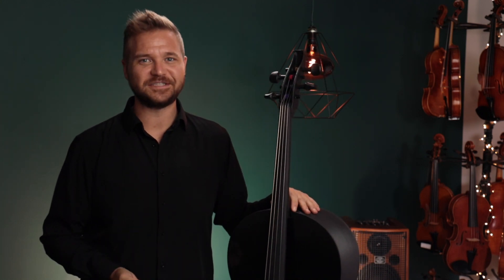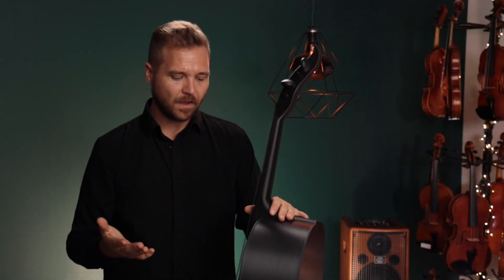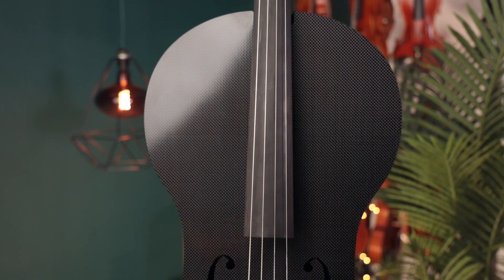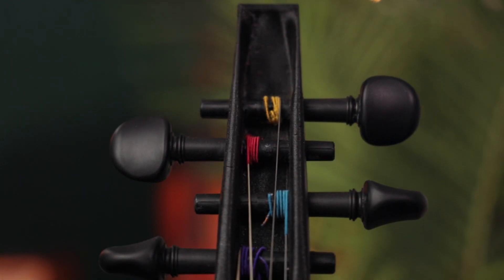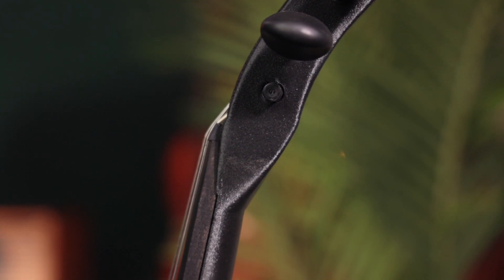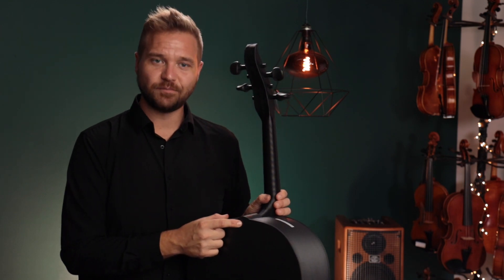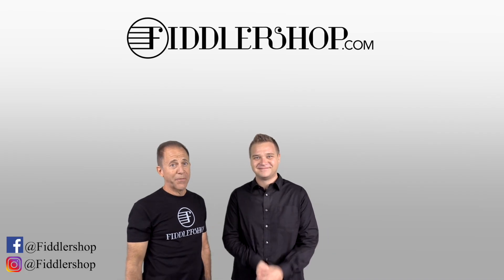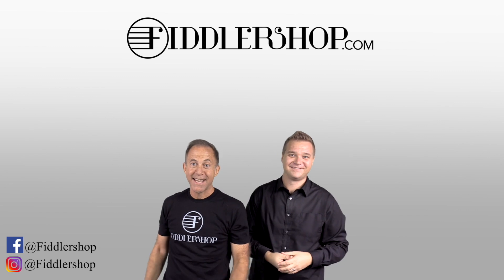Forte3D™ - Carbon Fiber and 3D Printed Cello from Fiddlershop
Forte3D™ is using new technology in combination with the timeless art of acoustic instruments to create the next step in classical music.

The international patent-pending design uses novel physics to allow the tops of the cellos to act more like the cone of a speaker. Instead of using a rigid arched shape akin to traditional cellos, the tops use tensile strength to support the bridge, more like the surface of a trampoline. The unique hybrid design incorporates two flat CNC-cut pieces of carbon fiber serving as the top and back of the instrument. This entirely new design allows the vibrations and sound to travel more freely through the instrument to emit a robust, yet polished sound.

Constructing an instrument out of carbon fiber using traditional methods is tremendously expensive and labor intensive and tends to sound overly harsh and brittle. Forte3D™’s original design creates a profoundly resonant, dynamic sound box, eliminating these characteristics.

As the ribs of the instruments are 3D-printed, they have a softer surface, which absorbs these unpleasant frequencies to produce a sweeter and more beautiful natural sound while also possessing the ability to roar over an orchestra when coaxed.

Cello Specifications
Top and Back Plate: Concave Carbon Fiber panel
Ribs, neck, scroll: 3D Printed
Fingerboard: *Carbon Fiber (Ebony is shown in the video, but it has since been updated)
Pegs: Wittner finetune pegs
Bridge: Hand-carved professional level bridge from Teller
Strings: Maker's choice, normally D'Addario Helicore, but subject to change.